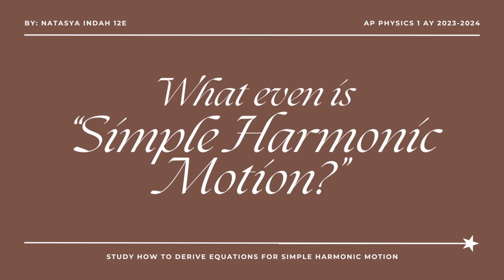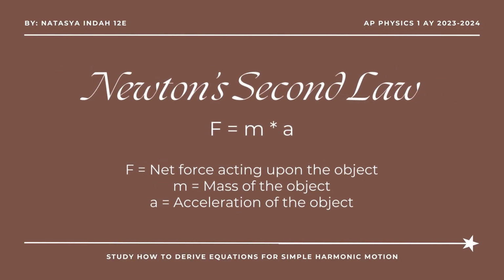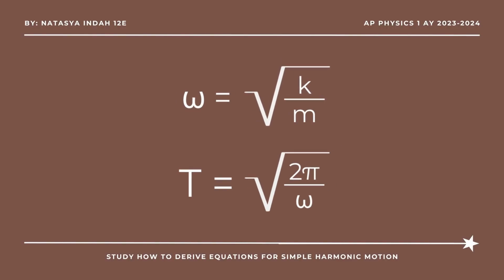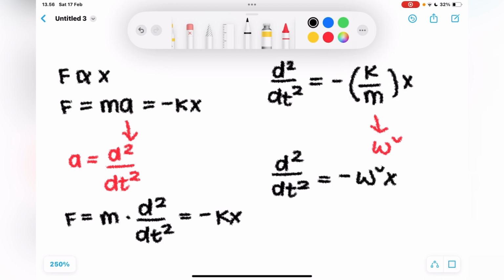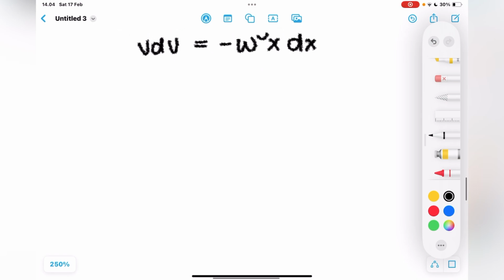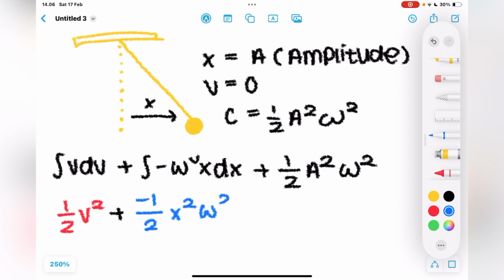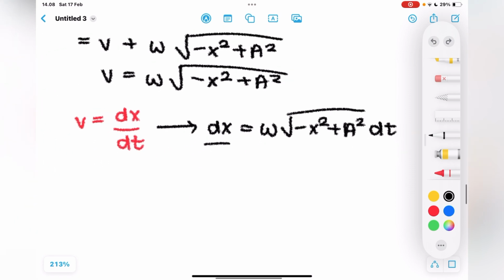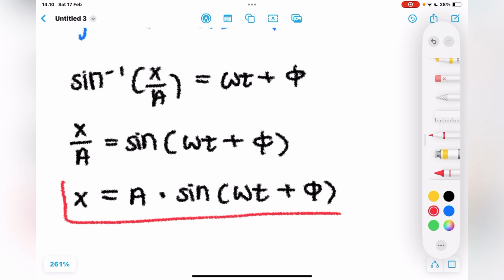AP PHYSICS 1 - Simple Harmonic Motion by Natasya Indah 12E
AP PHYSICS 1 AY 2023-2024

Title : Deriving Equations of Simple Harmonic Motions
Full Name, Grade-Advisory : Natasya Indah Wijaya, 12-E
Class and Period : AP Physics 1 Period 5
School : Sekolah HighScope Indonesia TB. Simatupang
Physics Topic : Simple Harmonic Motion
Physics Outcome : Simple Harmonic Motion (Simple Pendulum and Mass-Spring System)
Edited With : Google Jamboard, Freeform (iPad), Canva, and iMovie

Outcome: Able to develop forward thinking design based on Simple Harmonic Motion concepts using Simple pendulum and Mass-Spring System.

Objective of the video: To explain a brief way to derive equations of Simple Harmonic Motions